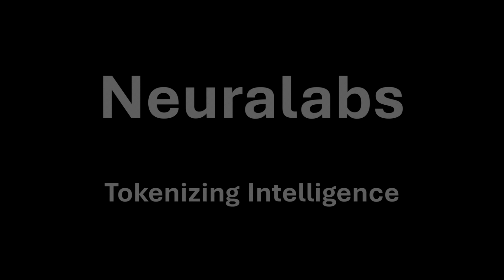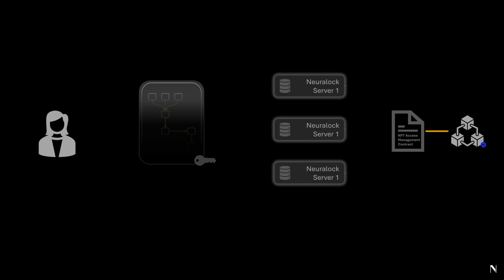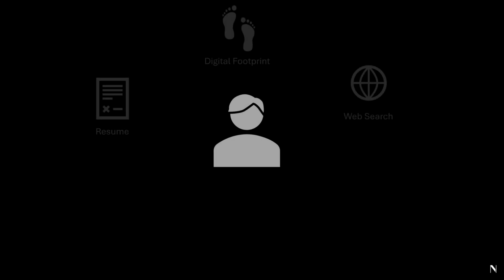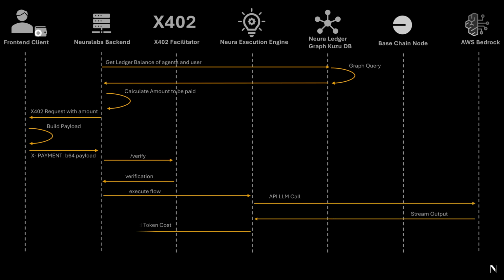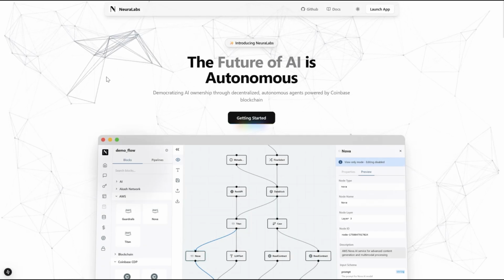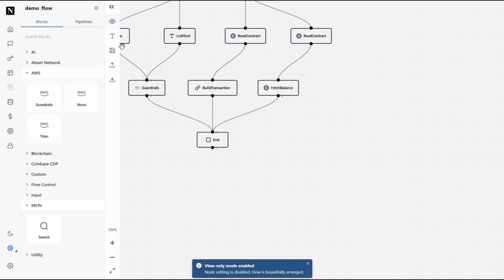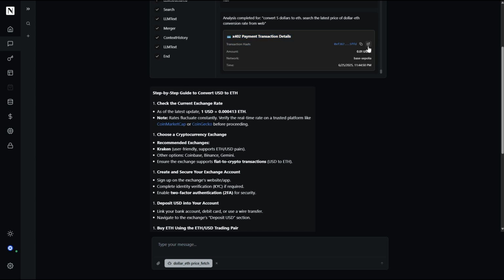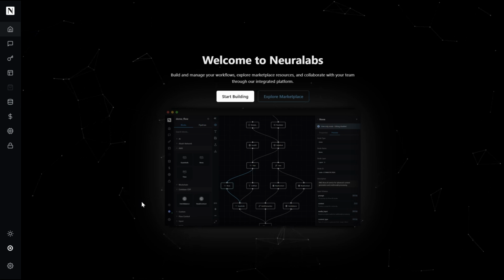Neuralabs: Tokenizing Intelligence